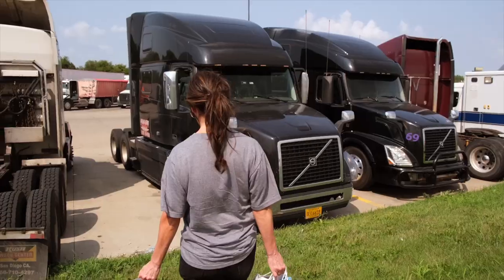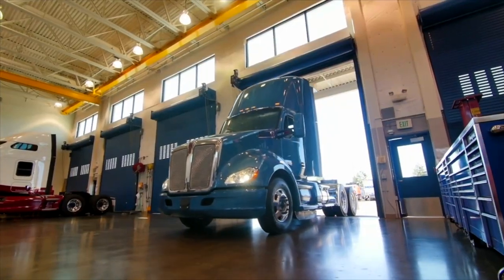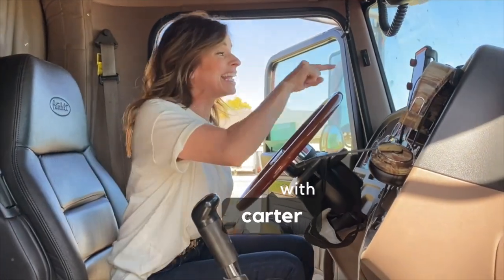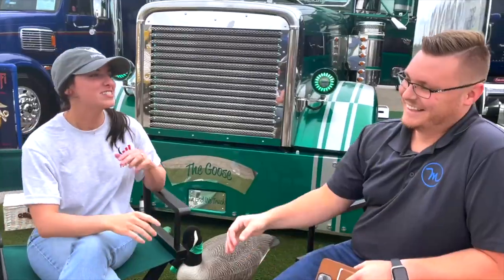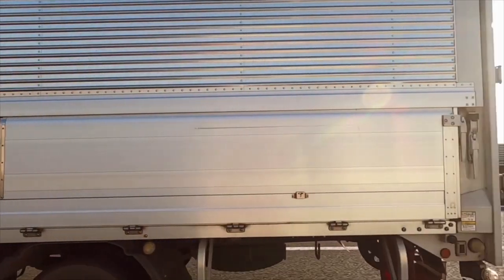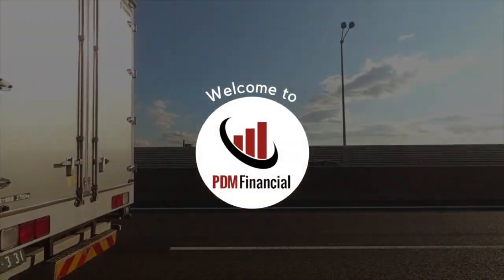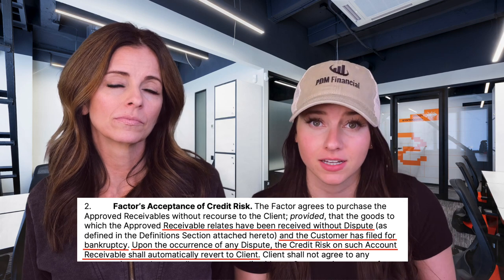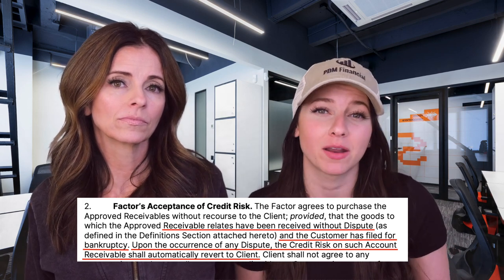Recourse vs NonRecourse Factoring: Pay Less, Haul More!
WHICH IS BETTER?! In today's video, Carter and Madison explain the key differences between the most common misconception in the factoring world - Recourse VS NonRecourse Factoring. Have more questions about recourse or nonrecourse factoring?